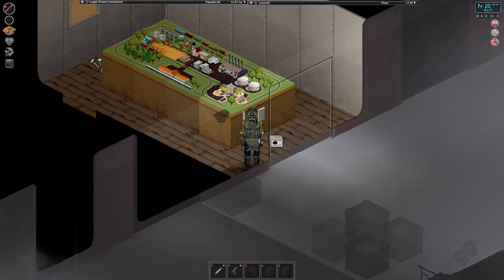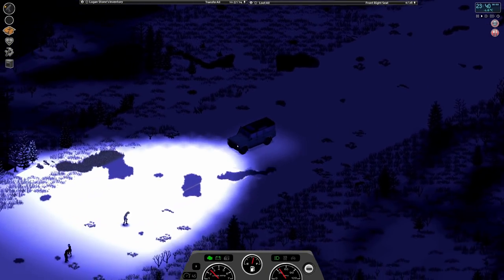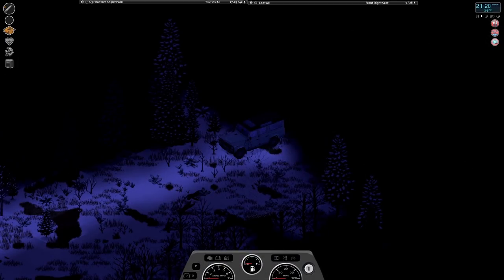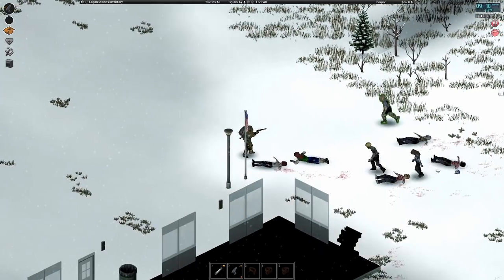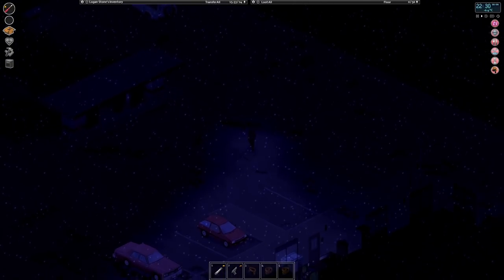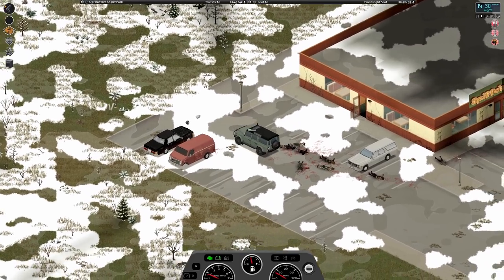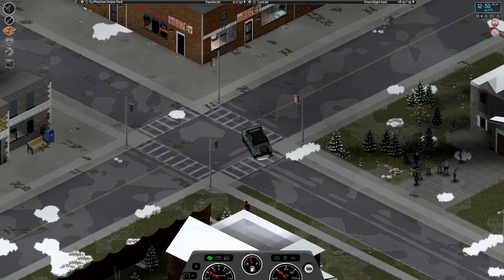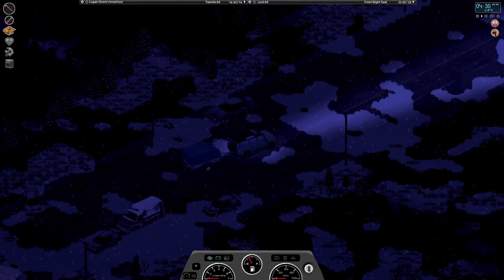Apocalypse Road trip! | Let's Play Modded Project Zomboid | Ep28 | Build 41.50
There Was No Hope Of Survival.

Project Zomboid to me is the ultimate zombie survival game experience, this game does not hold your hand and will punish you at every turn. Join me in my first Project Zomboid let's play as I struggle to keep our first character in Project Zomboid, Logan Stone, alive against all odds. Battling zombies and the environment whilst keeping him sane and healthy(ish). Will we thrive in this apocalyptic Knox Country? Will our hubris be our downfall? We shall see.

Thank you to my brother SEEK:id for the awesome background music and outro music!